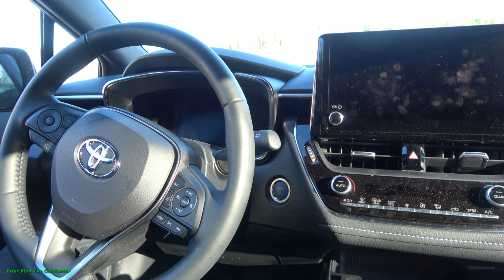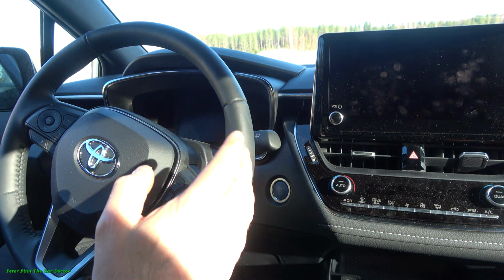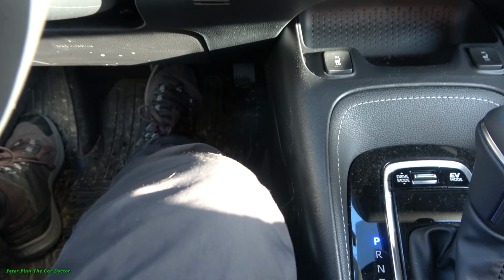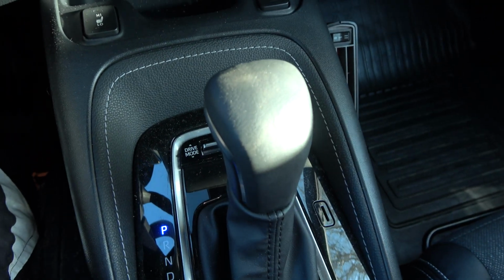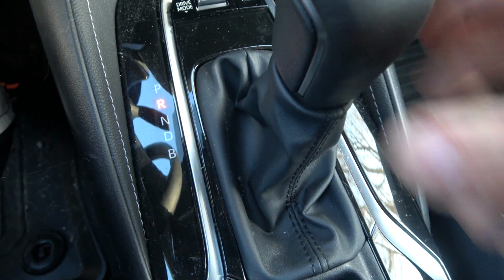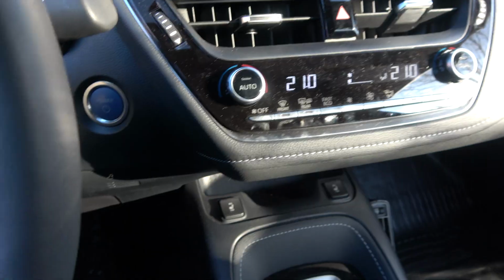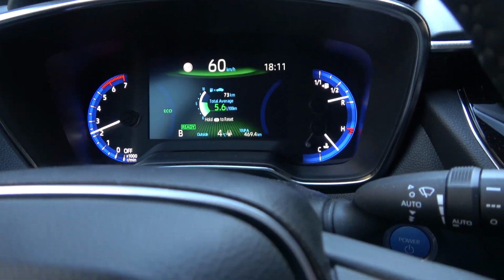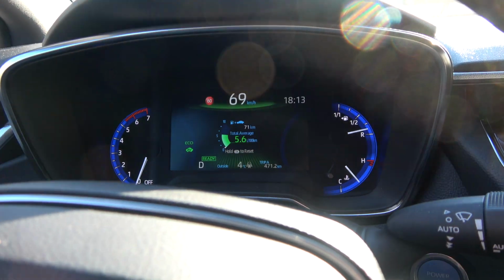How to START and DRIVE with new Toyota Corolla Hybrid. Year model 2023 to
NEW ! Commenting is FREE in my videos.  But if You have a technical info questions for me, I will now charge a small fee for answering them. So, if you have questions: Click Join button below the video to me. Join to my channel by monthly fee.  I'll answer professionally. 👍😀
So, if you have questions: Click Join button below the video to me. Make the payment and I will then give a professional answers to You. We will fix your car together! 👍😀